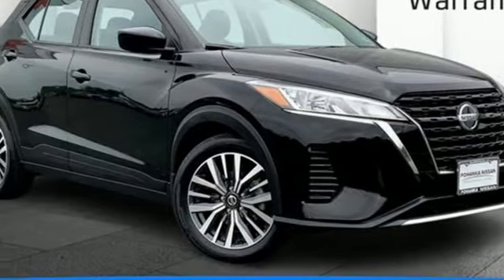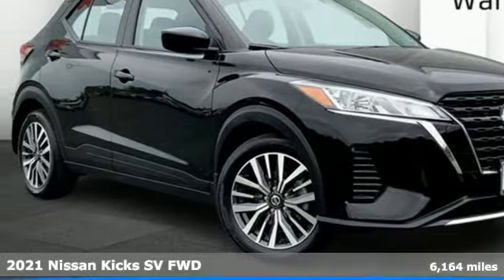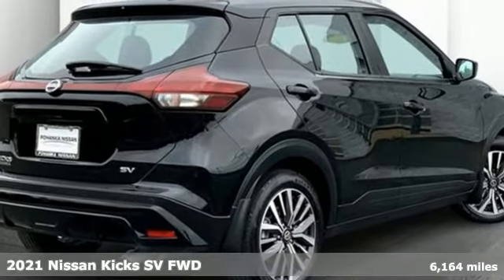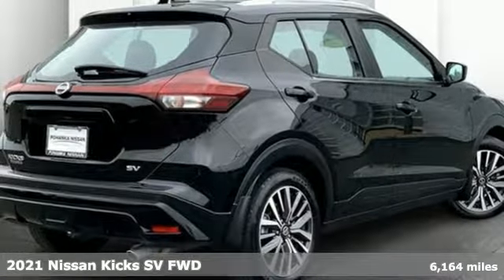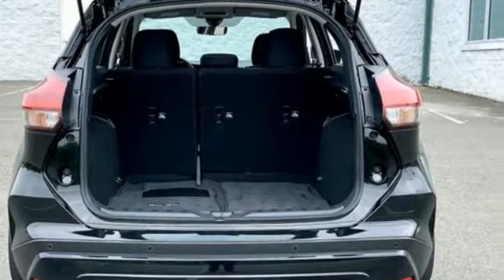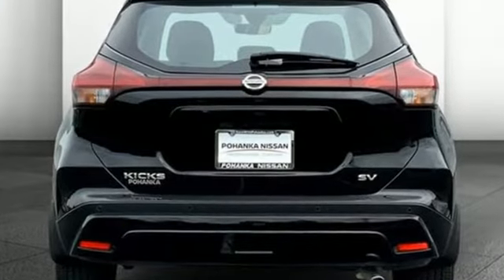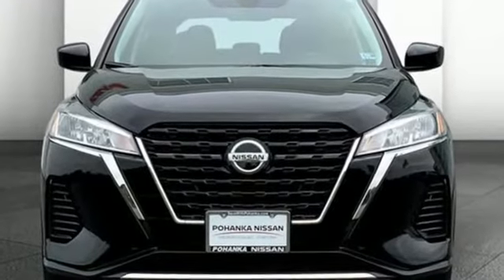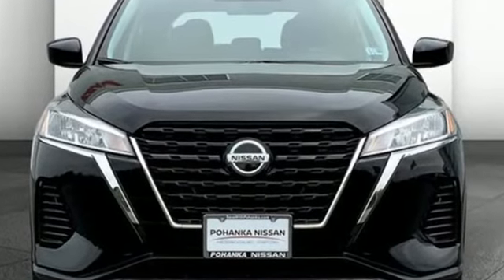New 2021 Nissan Kicks Fredericksburg, VA 22T001 - SOLD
Year: 2021
Make: Nissan
Model: Kicks
Trim: SV
Engine: 4 Cylinder Engine
Transmission: CVT with Xtronic
Color: Super Black
Interior: Charcoal
Stock #: 22T001
VIN: 3N1CP5CV9ML539578

We can’t wait to make a happy customer out